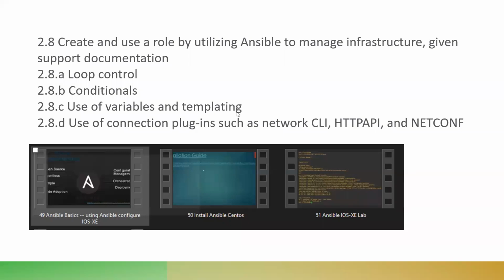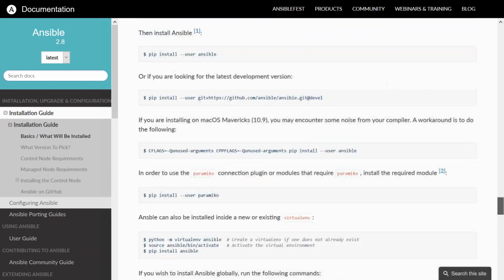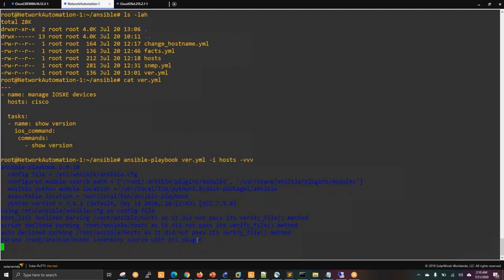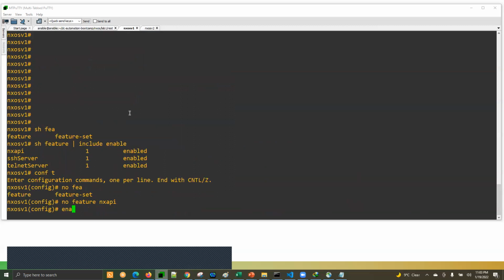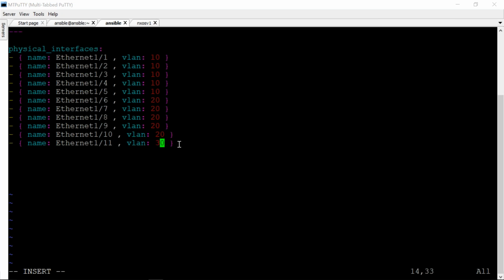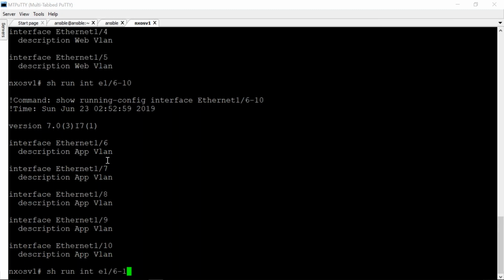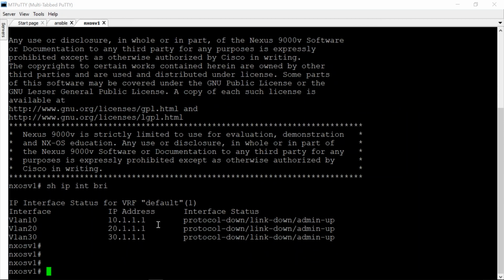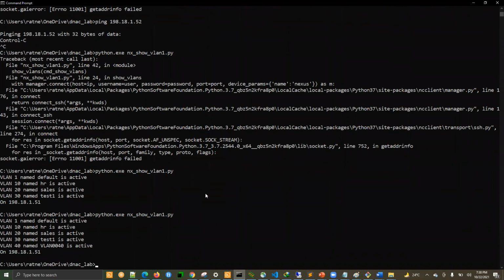Ansible Basics : - How to configure Network Devices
48 Section 2.8 Starts...
49 Ansible Basics -- using Ansible configure IOS-XE
50 Install Ansible Centos
51 Ansible IOS-XE Lab
53 Section 2.8 rest of videos
54 Enable NXAPI via Python
55 Ansible create VLAN
56 Conditions Add description over Interfaces
57 Loops to assign IP over VLAN interfaces
58 Nexus NETCONF Lab

Regards,

Ratnesh K
2xCCIE (SEC,DC) #61380